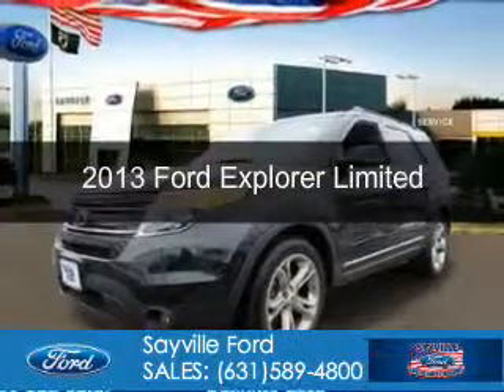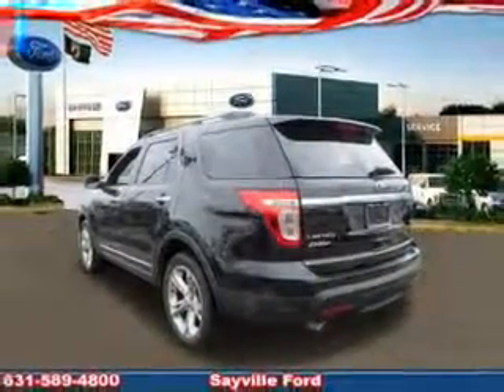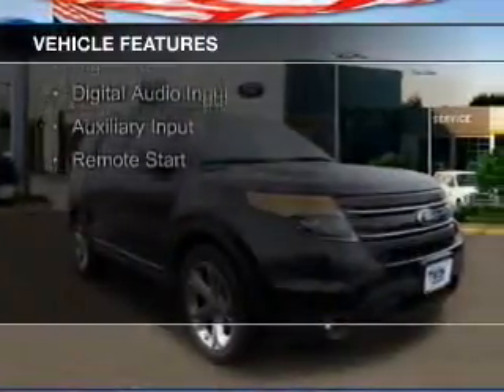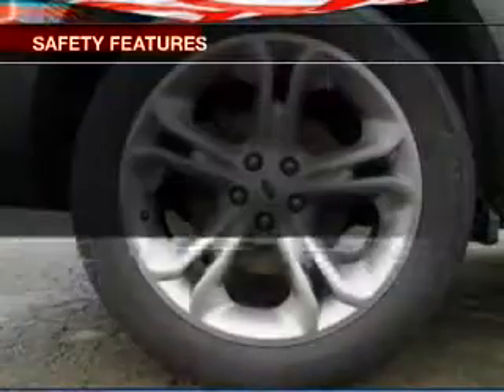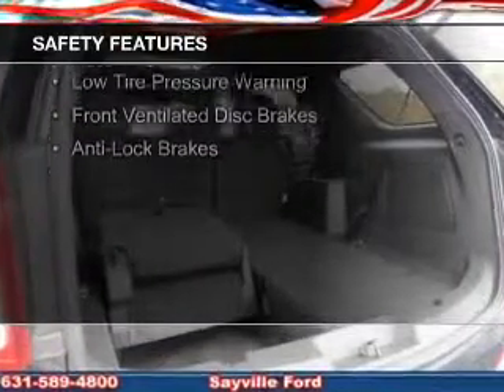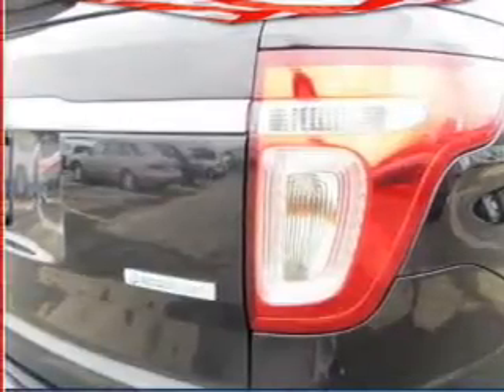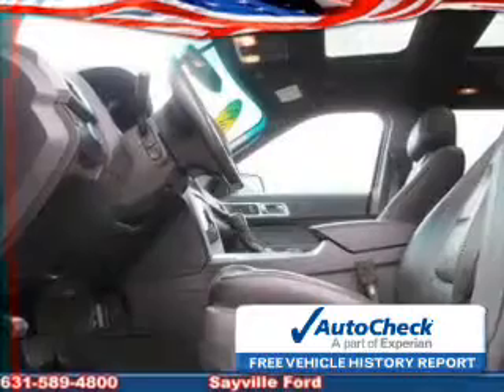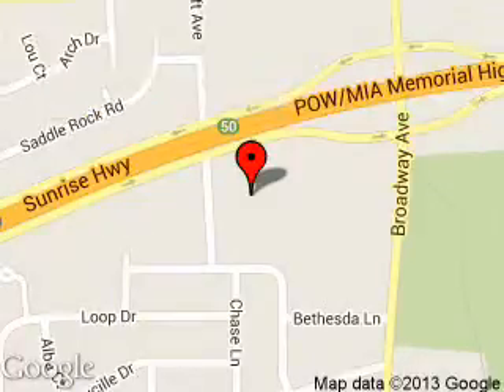2013 Ford Explorer - Sayville NY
Phone:
Year: 2013
Make: Ford
Model: Explorer
Trim: Limited
Engine: 2.0 liter inline 4 cylinder 16 valve
Transmission: 6-Speed Automatic
Color: Tuxedo Black Metallic
Mileage: 42910
Address:
5686 Sunrise Hwy.